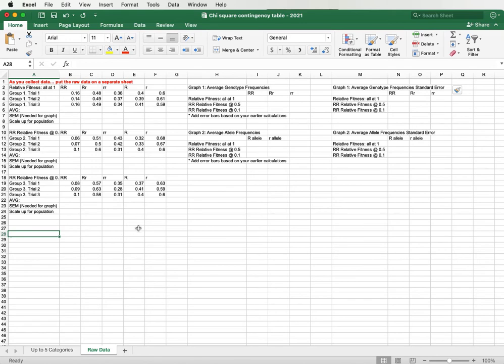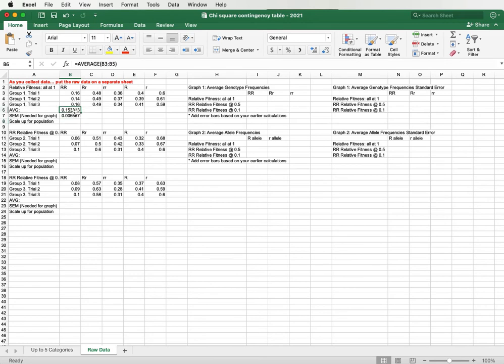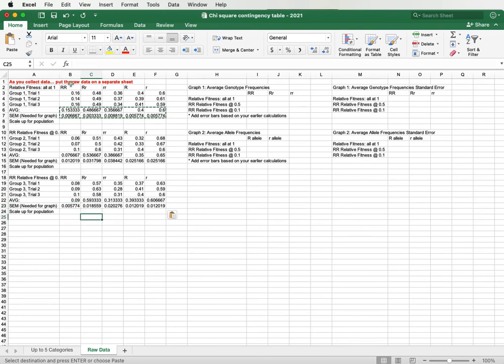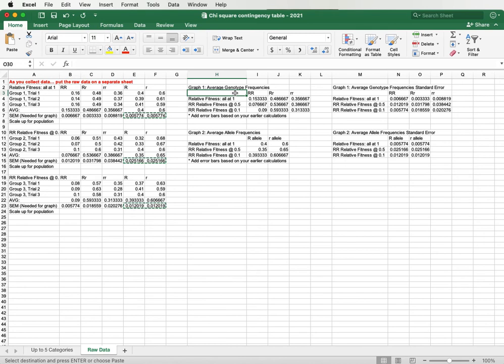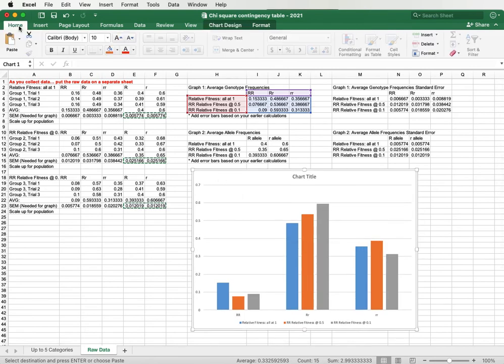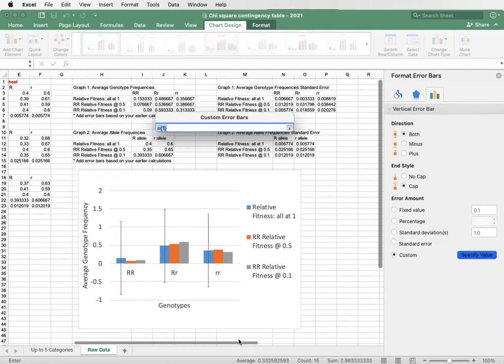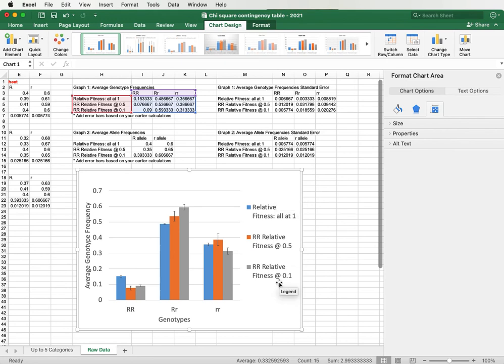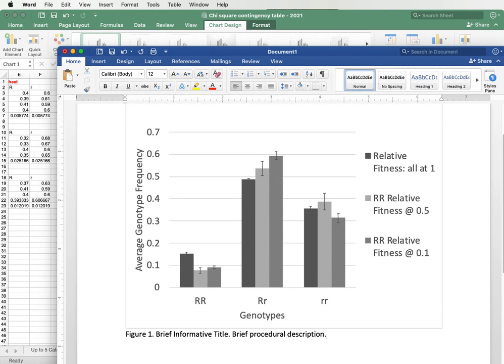Creating Column (Bar) Graphs in Microsoft Excel for Multiple Treatments, including Error Bars